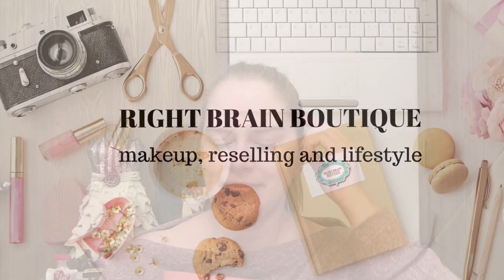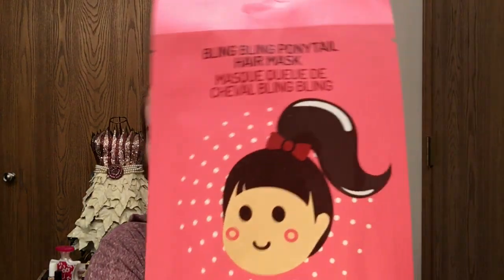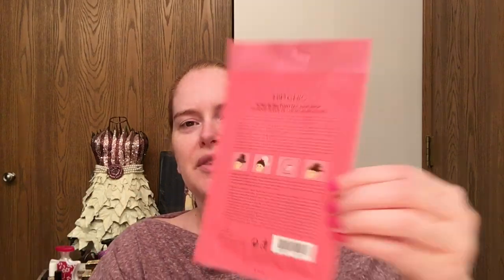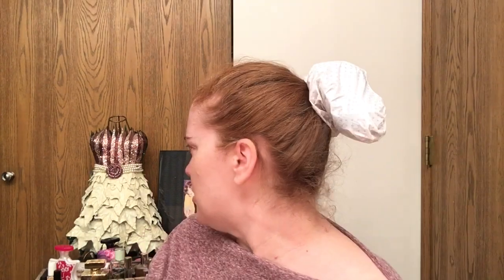Testing Weird Beauty Product PONYTAIL HAIR MASK By Hip Chic Bling Bling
Note: I have purchased all of the products in my videos.